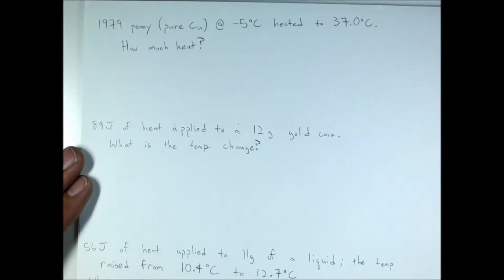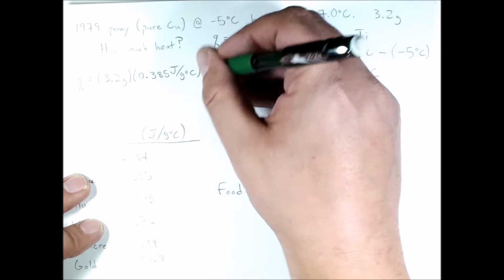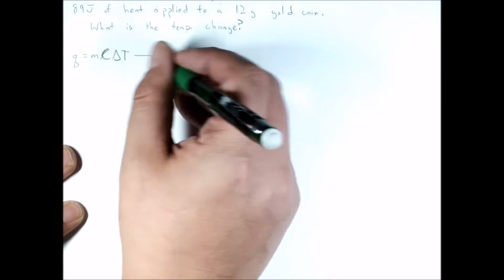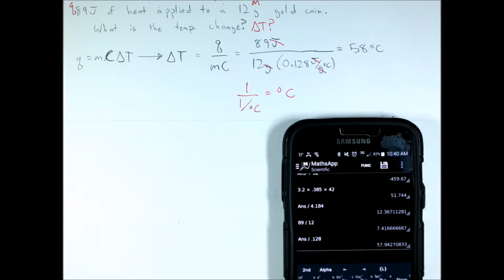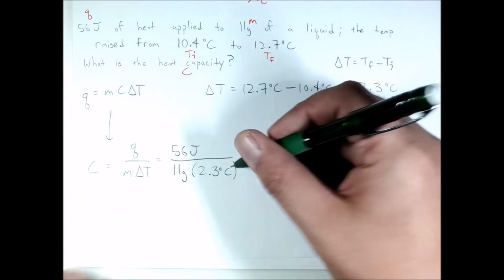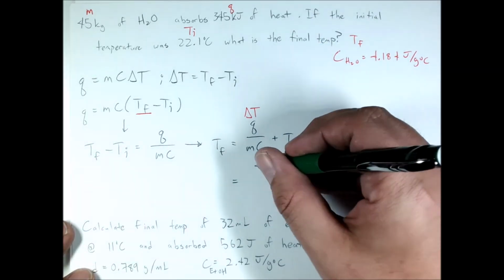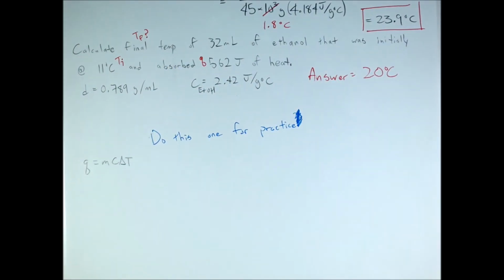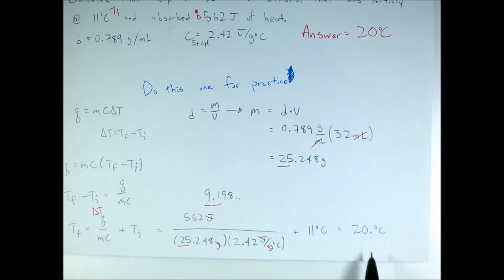3.4 Specific Heat Practice Problems